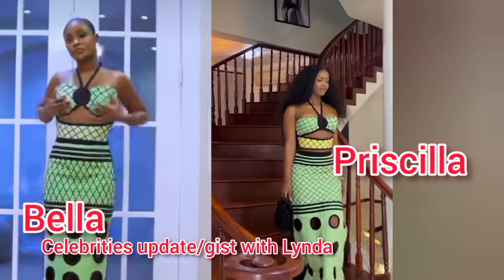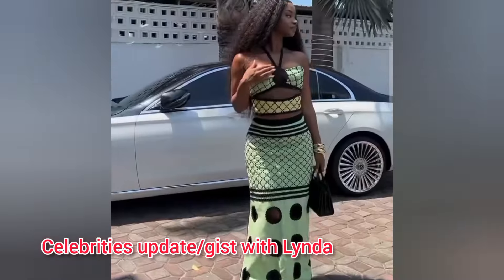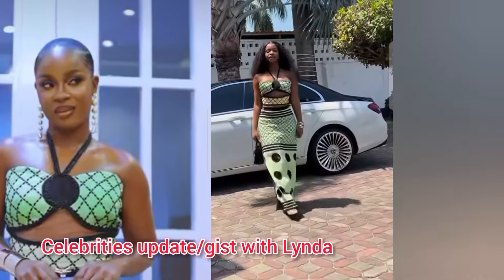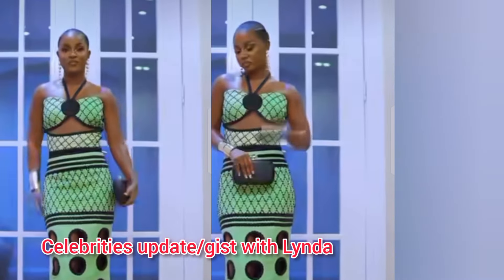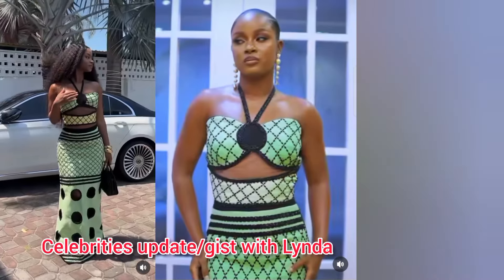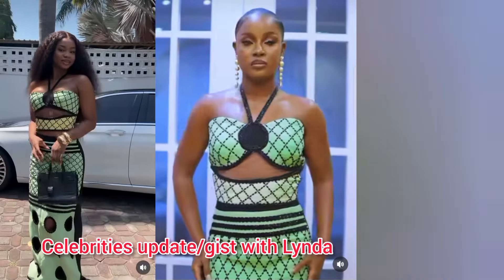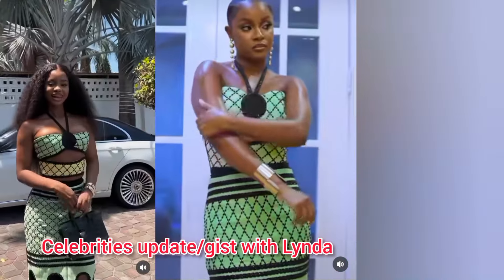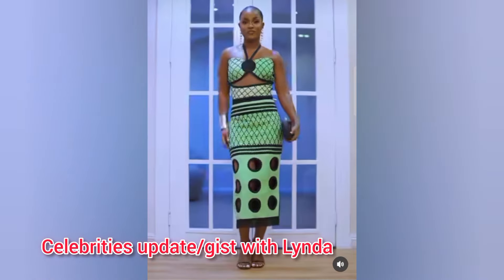Bella okegbe and Priscilla OjO who rocks this outfit better?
movies this week   Latest nollywood